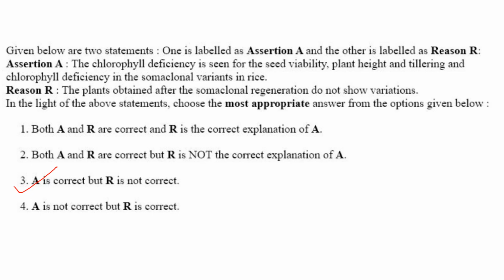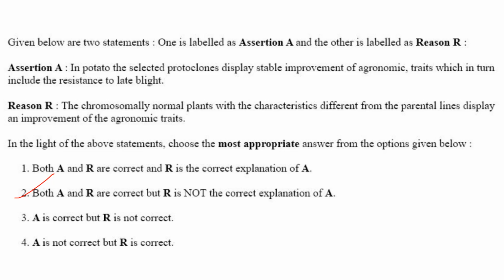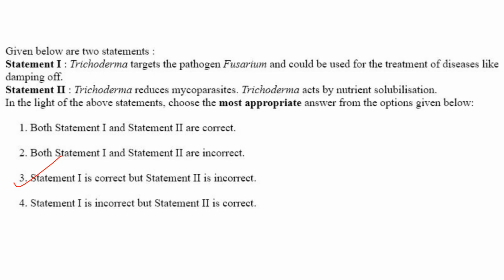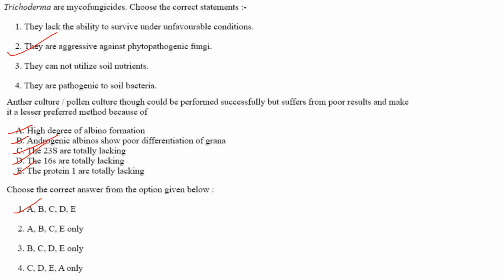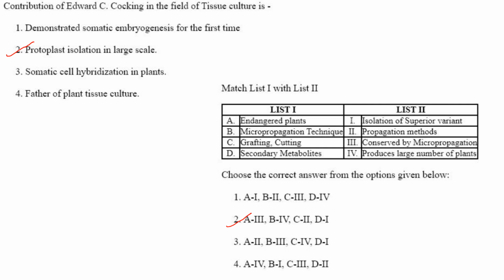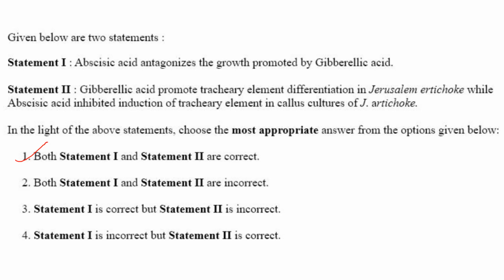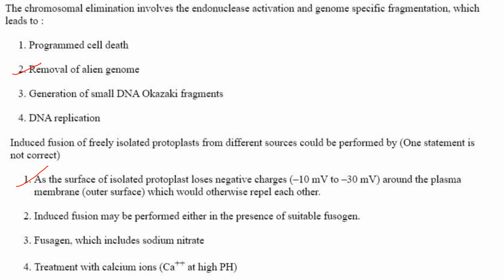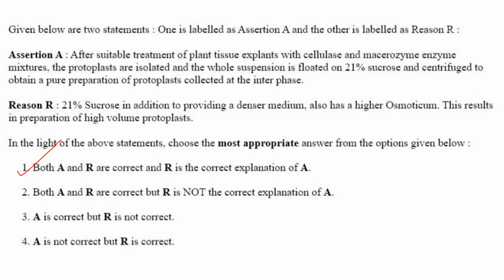CUET PG Plant Biotechnology Question paper Solved with Explanations 15th June 2023 Part 1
In this video I will be solving CUET PG Plant Biotechnology Question paper conducted on 15th June 2023. This is part 1 of the discussion.